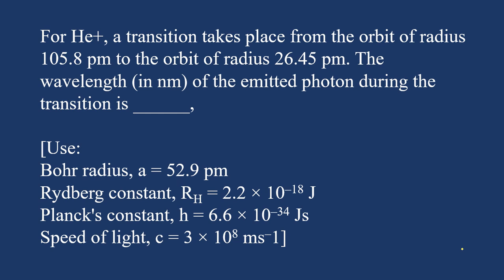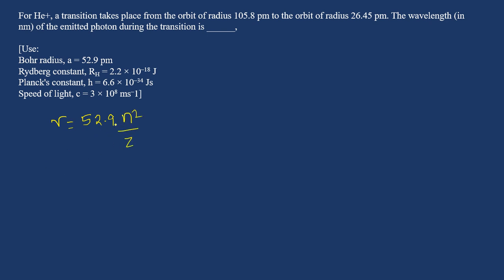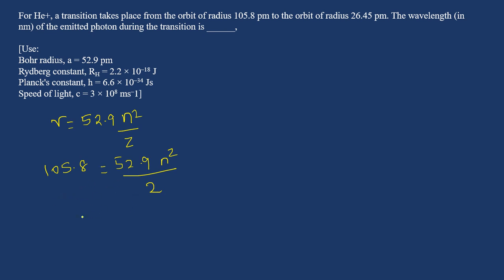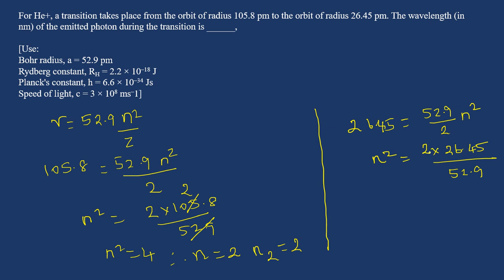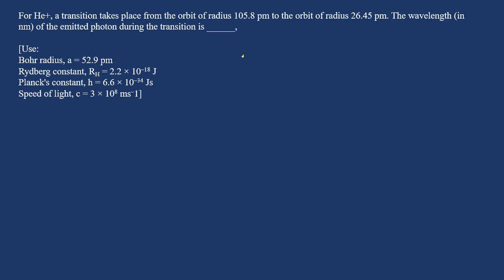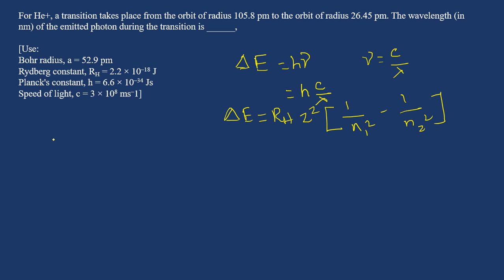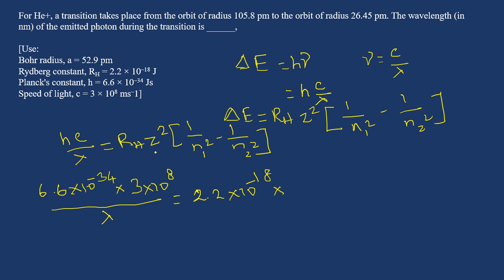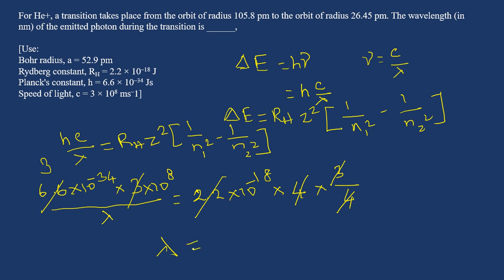For He+, a transition takes place from the orbit of radius 105.8 pm to the orbit of radius 26.45 pm.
For He+, a transition takes place from the orbit of radius 105.8 pm to the orbit of radius 26.45 pm. The wavelength (in nm) of the emitted photon during the transition is ______,

[Use:
Bohr radius, a = 52.9 pm
Rydberg constant, RH = 2.2 × 10–18 J
Planck's constant, h = 6.6 × 10–34 Js
Speed of light, c = 3 × 108 ms–1]